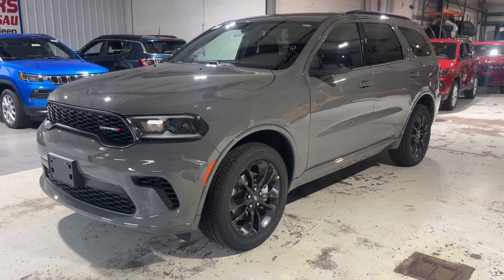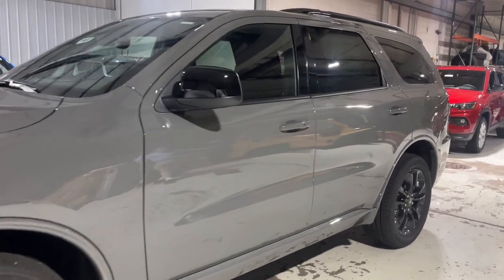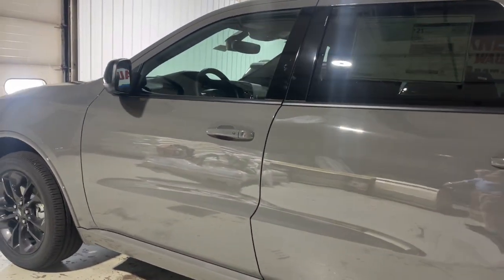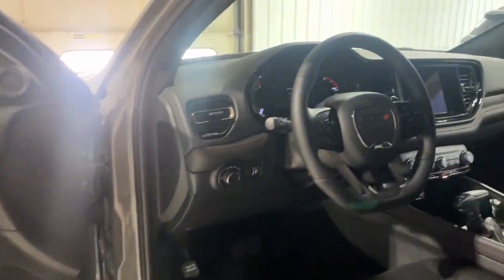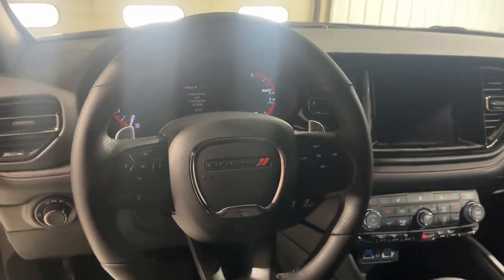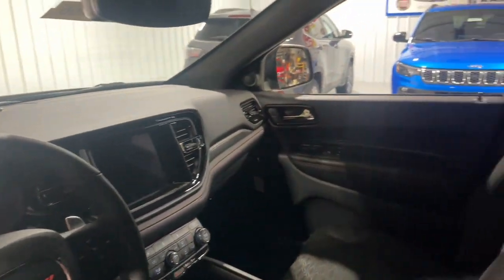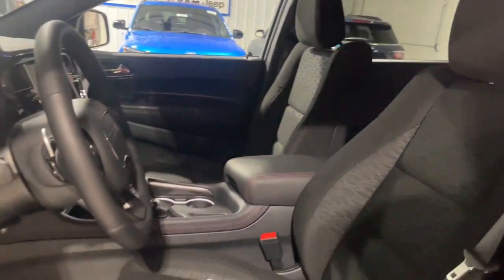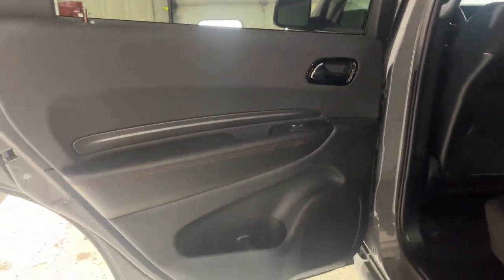2024 DODGE Durango GT Wausau, Merrill, Antigo, Rhinelander, Stevens Point WI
New 2024 DODGE Durango GT available at Brickners of Wausau located in 2525 Grand Ave, Wausau, WI, 54403. Servicing the Wausau, Merrill, Antigo, Rhinelander, Stevens Point area.

Picture yourself in the  2024  DODGE Durango. The Dodge Durango: The powerful, full-size, 3-row SUV that blends rugged capability with refined, state-of-the-art comfort. These are just some of the great options this vehicle comes with: Heated Steering Wheel
, Apple Carplay®/Android Auto®, Touchscreen Infotainment System, Pre-Collision System, Proximity Key Entry, Heated Driver Seat, Third Row Seat, Heated Mirrors, Remote Engine Start, Power Liftgate. Seriously powerful. Stylishly comfortable. The Durango awaits.